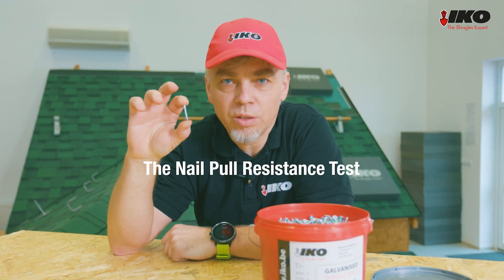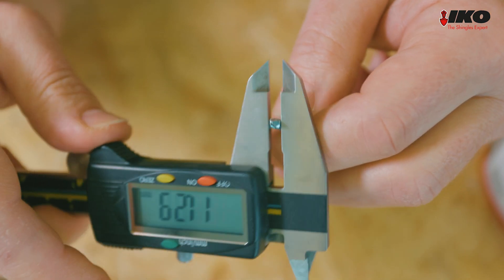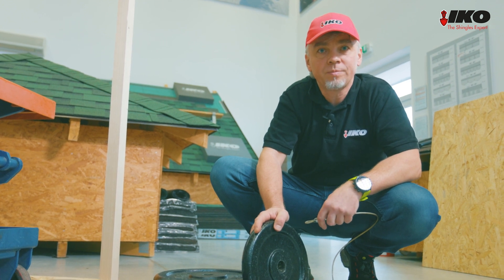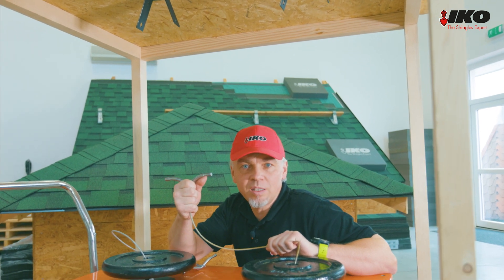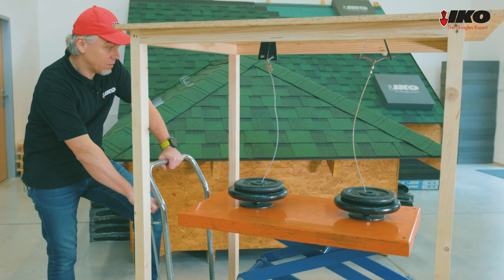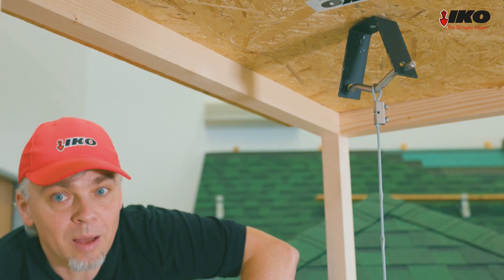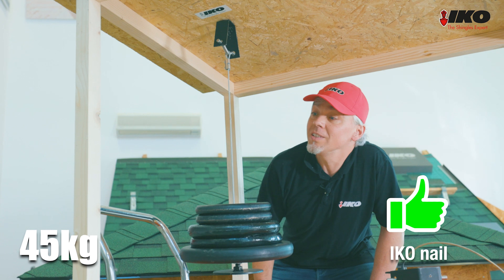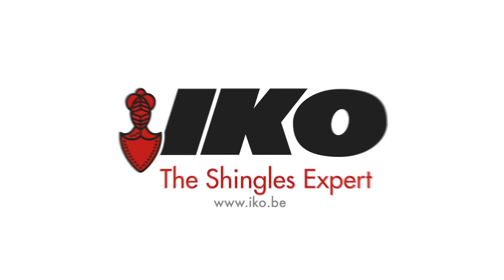Test: How well do shingle nails hold into an OSB roof deck?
In this "Nail Pull Resistance Test" we will show you how easy or difficult it is to take shingles out of an OSB board. This will show how effective the nails are and which type of nails prevent the shingles from being blown from the roof.
Want to learn more about IKO nails?